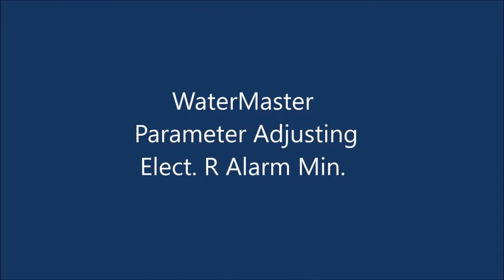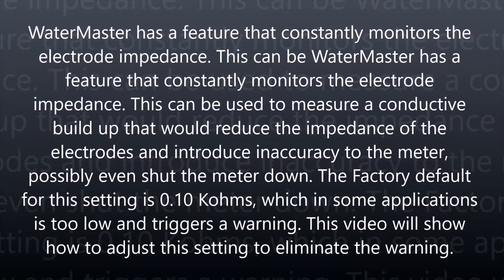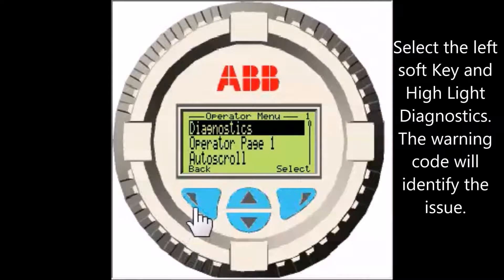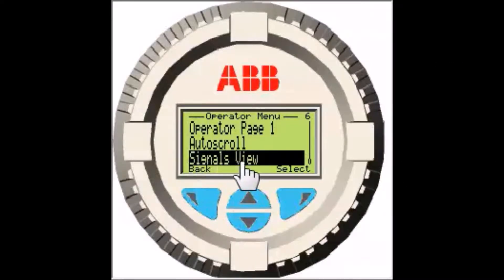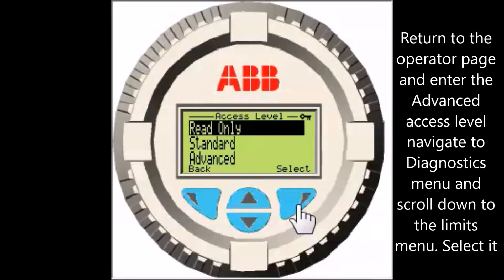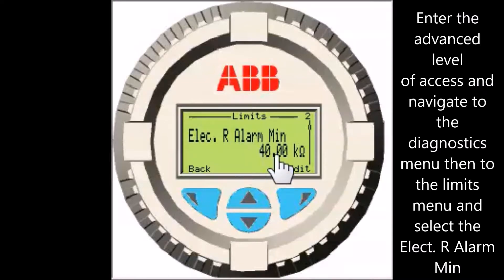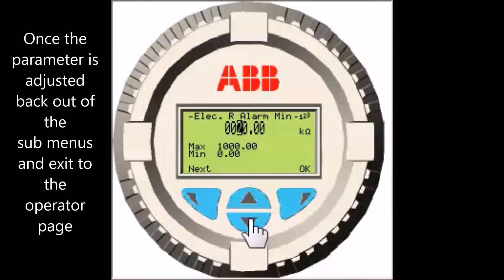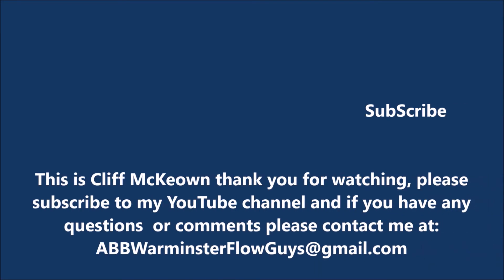WaterMaster Adjusting the Elect R Alarm Min Parameter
This video will resolve the short circuit warning problem when your process impedance is below the Elect. R alarm Min parameter setting.